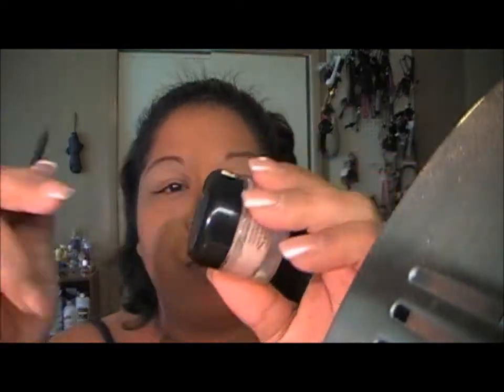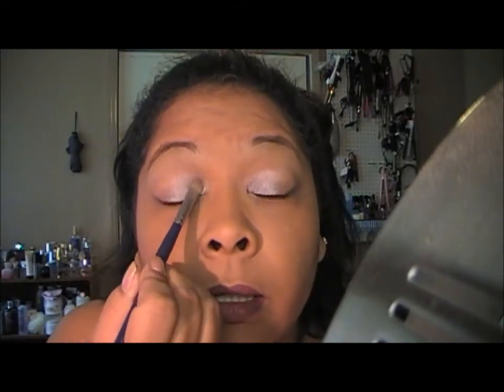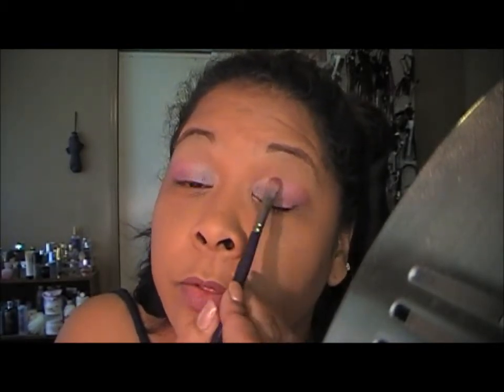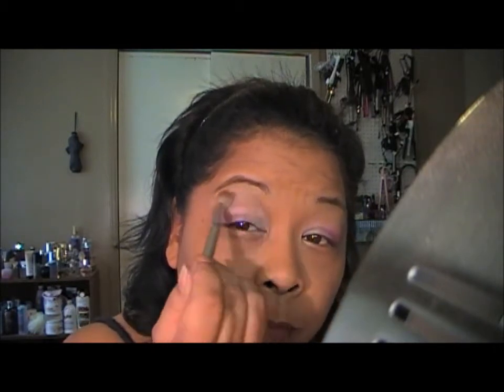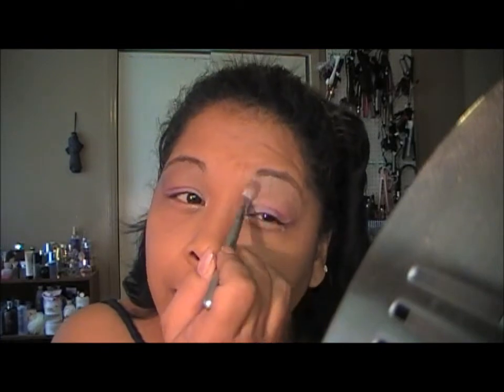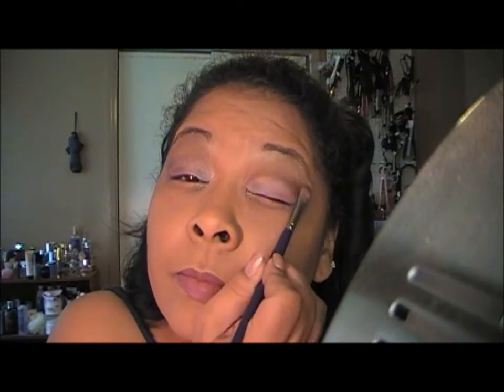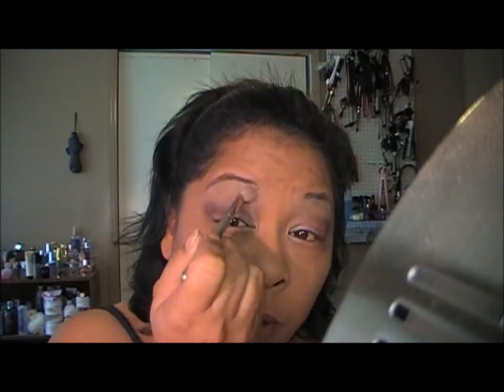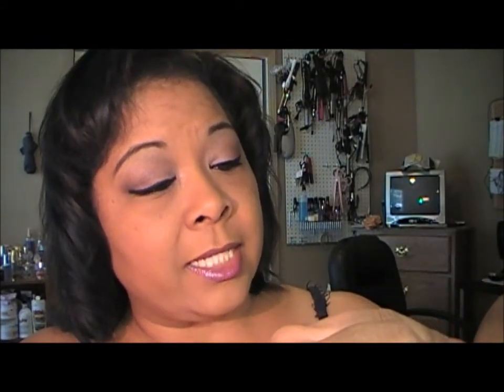my $2.99 eyeshadow look by NYC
hope and a prayer ... ohhh my eyes r on fire